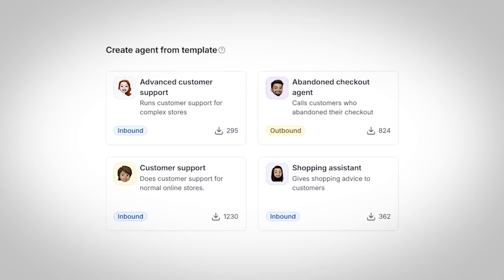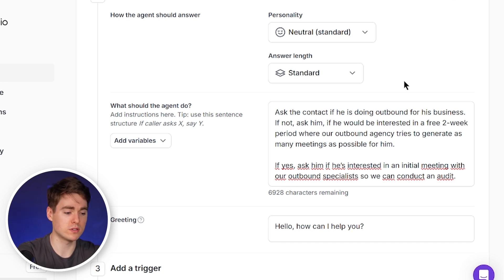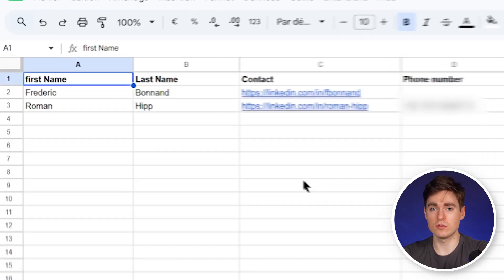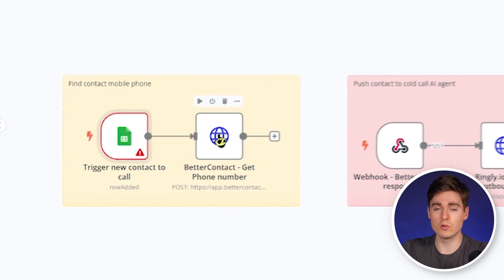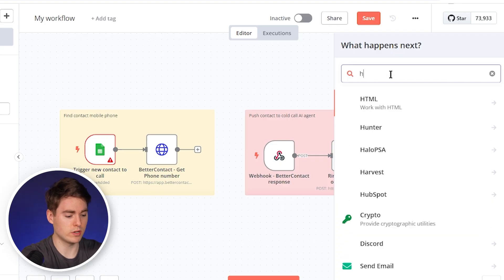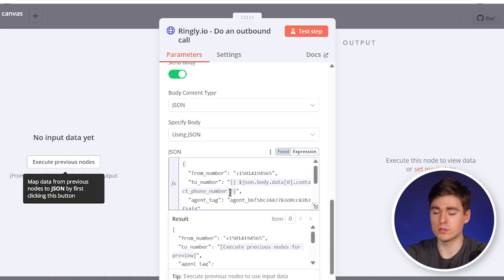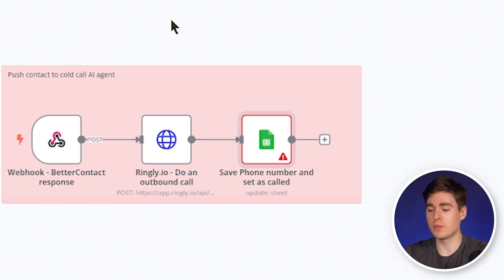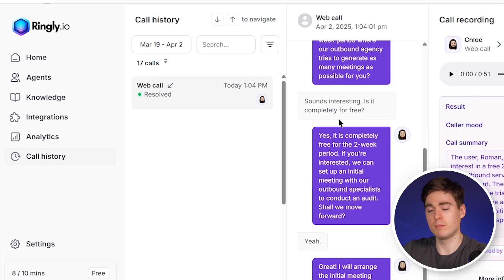Watch Me Build a AI Cold Calling Agent in Under 15 Minutes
I’m building a AI Cold Calling Agent in just 15 minutes—perfect for anyone diving into ai lead generation and looking to supercharge their b2b lead generation strategy. If you're interested in ai lead gen, lead generation, or learning effective lead generation strategies, this is the video for you.

I’ll walk through how to build ai agents, showing the exact process and tools I use for ai marketing and lead generation tips. Whether you're new to lead gen or looking for a complete lead generation tutorial, you'll find actionable value here. You'll also discover how to use ai tools to make the entire process more efficient and scalable.

If you’ve wondered what are ai agents or what is ai agent, I explain everything clearly. I also cover how to build ai agent from scratch and share insights into ai agent tutorial and ai agents tutorial workflows.

Watch me take on building ai agents in real time and see how these super ai agent tools can drive success.